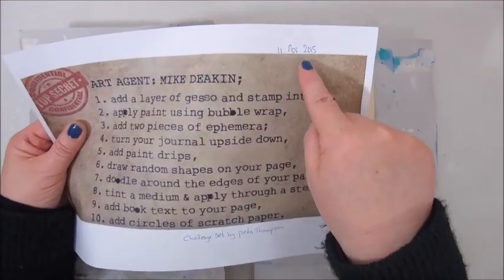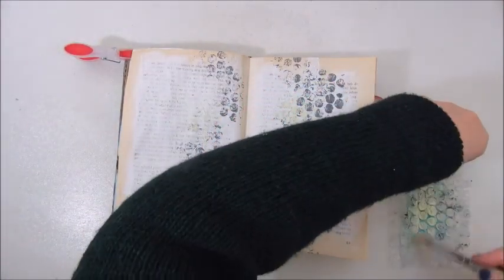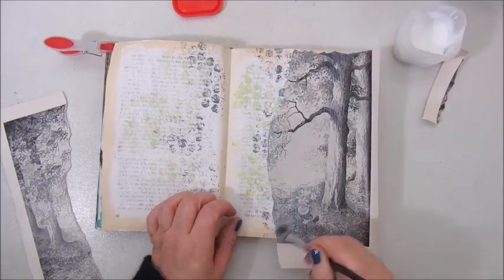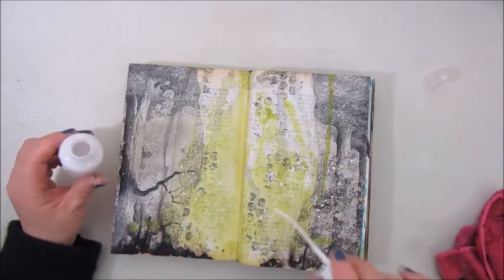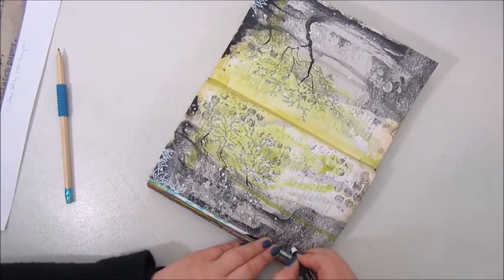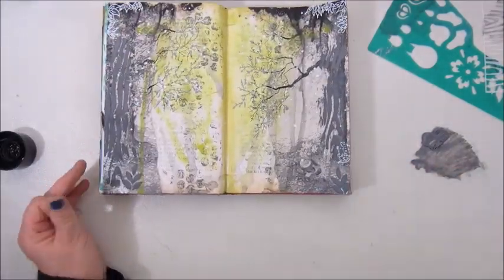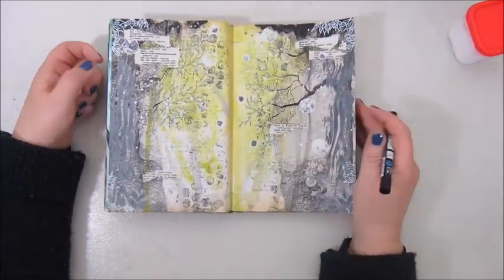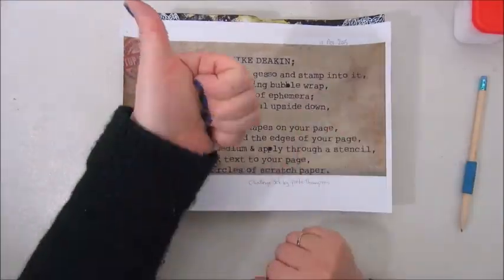Mission Inspiration: Art Journal Page The Forest